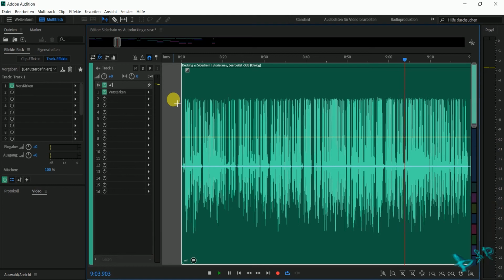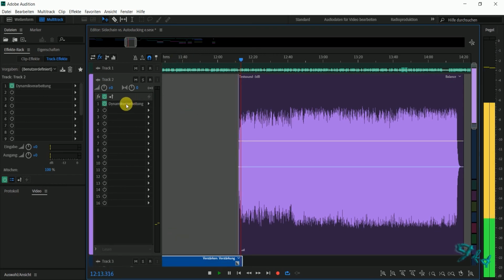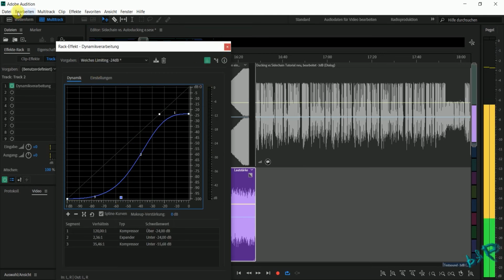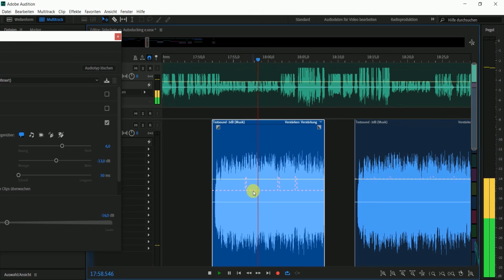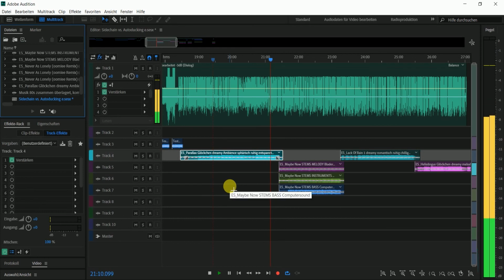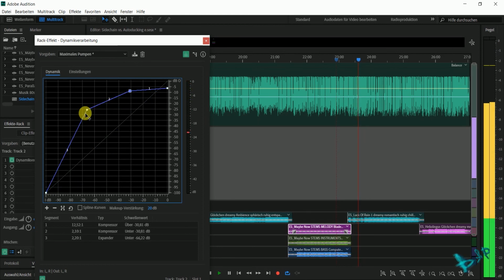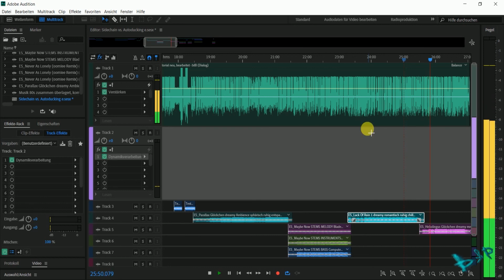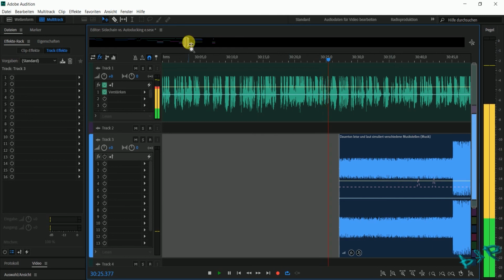The real difference between Autoducking and Sidechain method - A comparison of music ducking results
The autoducking feature in Adobe products seems to produce good results with less effort in comparison to the more sophisticated method of the side chain workflow. But these two methods differ not only in the way how to set them up and in the number of tweaking possibilities. They have a major difference in the concept of reducing the music volume which leads to a significantly different result of the merged sound.

You like the music, right? ;-)
It's from my favorite choice for Youtube and other Social Media platforms.